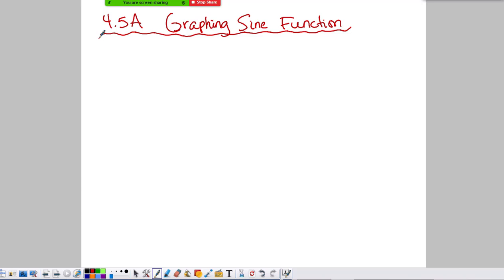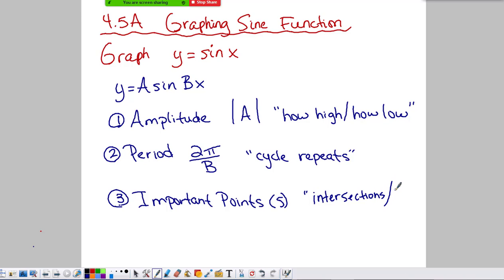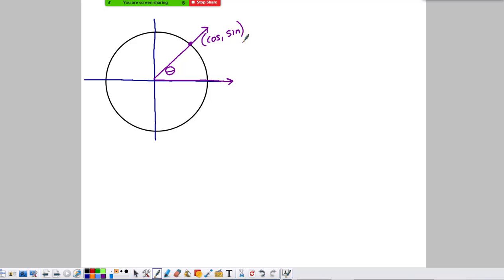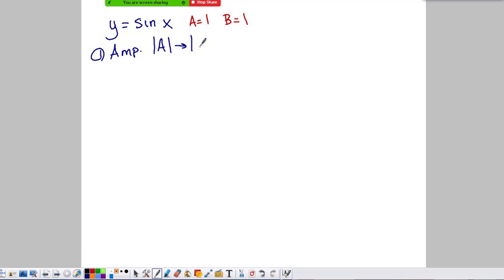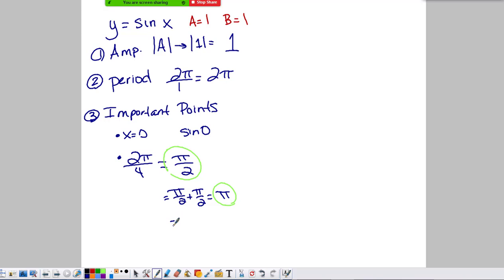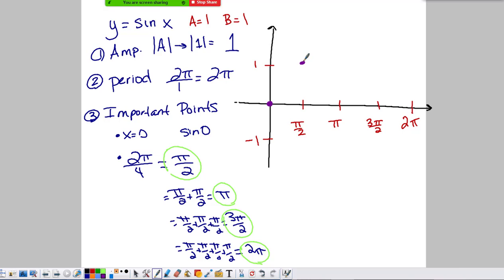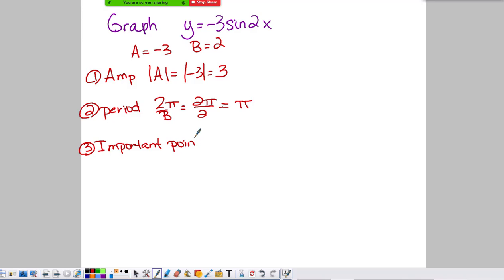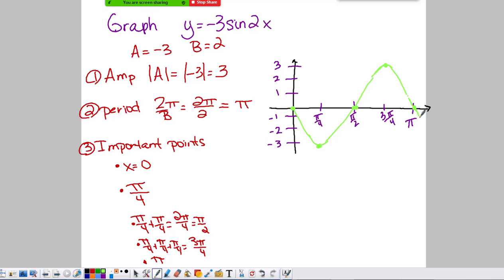Trigonometry 4.5a Graphing Sine Functions